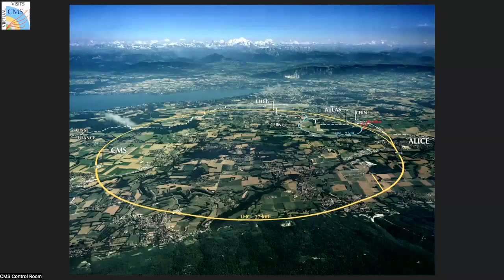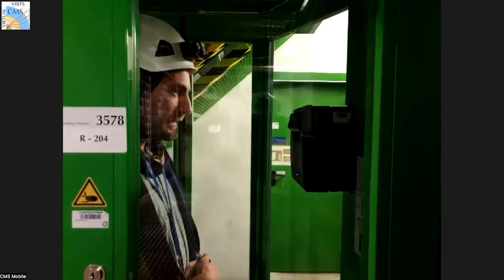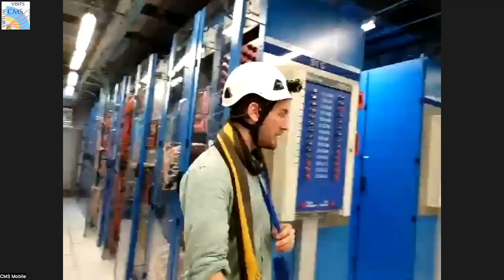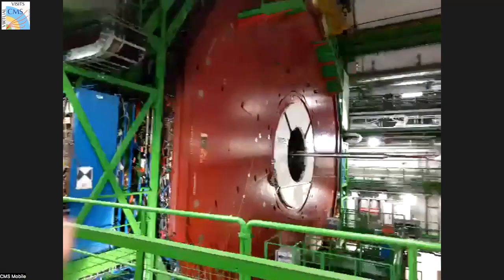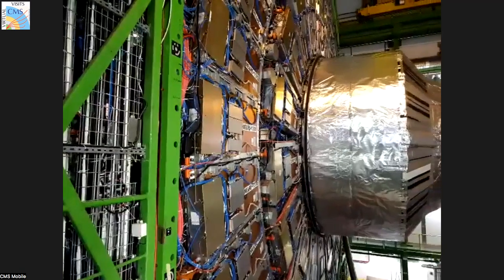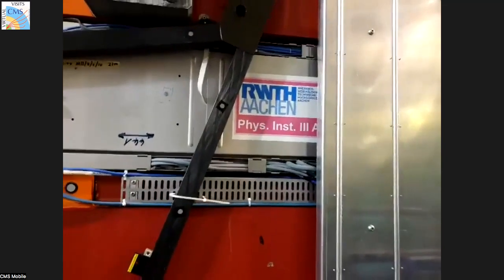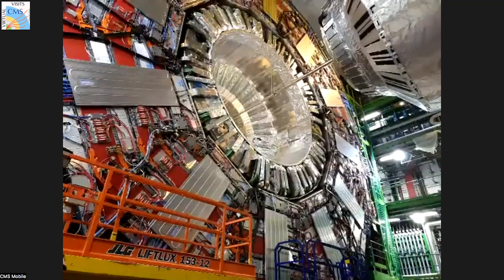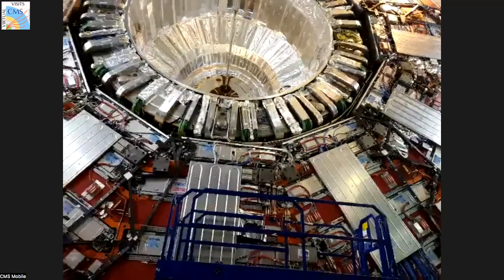CMS Virtual Visit from USA, 2023.02.18.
Guides:  Andres Guillermo Delannoy Sotomayor  (CMS Control Room)
               Zoltan Szillasi  (CMS Control Room)
              Brendan Regnery  (CMS Mobile Team)